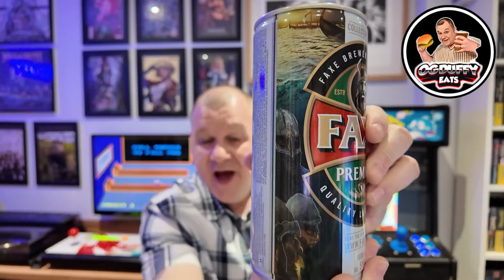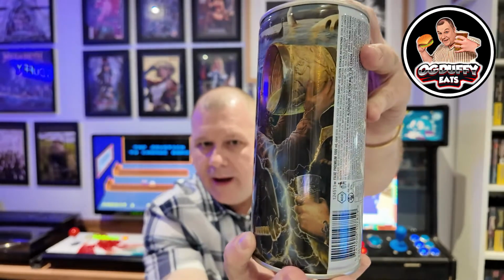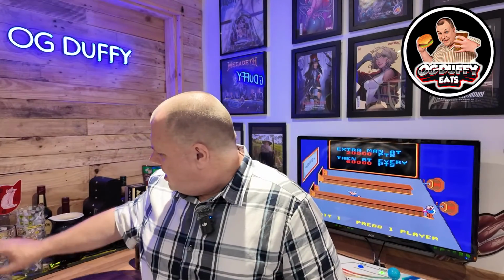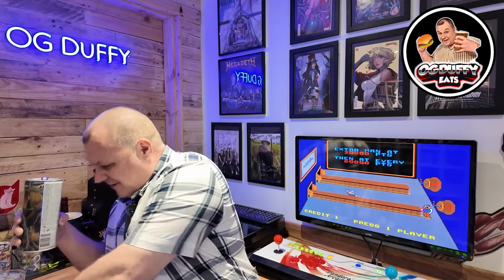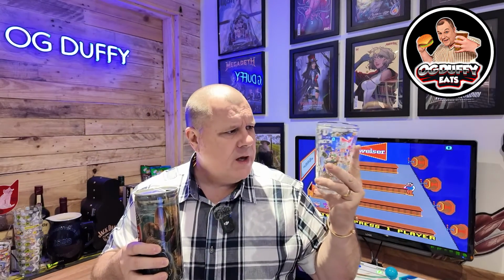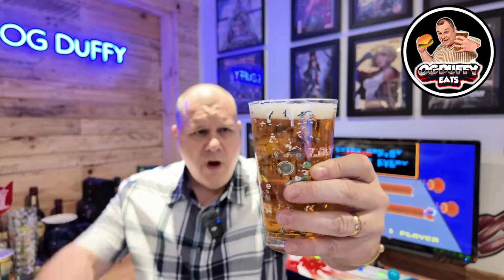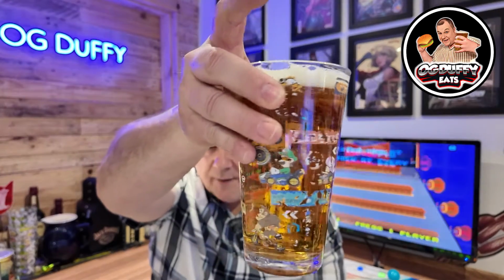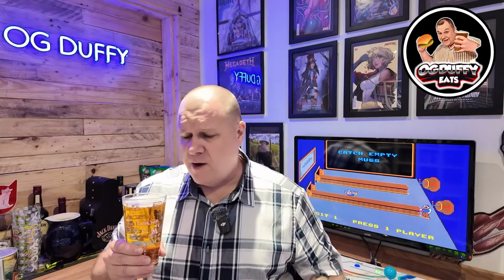MASSIVE Faxe Lager Taste Test: 1000ml of 5% LAGER 🍺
🍻 Welcome to OGDuffy Eats, where we embark on epic taste adventures! In this video, join me as I take on the ultimate refreshment challenge with a Massive Faxe Lager Taste Test! 🎉

Prepare for a journey into flavor paradise as I crack open a gigantic 1000ml can of Faxe Lager, boasting a crisp and refreshing 5% ABV. Get ready to dive into a sea of pure refreshment as I sip, savor, and review every drop of this legendary brew.

From the moment I pop the cap, you'll be hooked on the aroma and tantalizing taste of this iconic lager. Whether you're a seasoned beer enthusiast or just looking for a new favourite, this is one taste test you won't want to miss!

Join me on this exciting adventure as we explore the world of Faxe Lager and discover why it's a favorite among beer lovers everywhere.

Cheers to unforgettable flavour experiences, and let's dive into the delicious world of Massive Faxe Lager together!